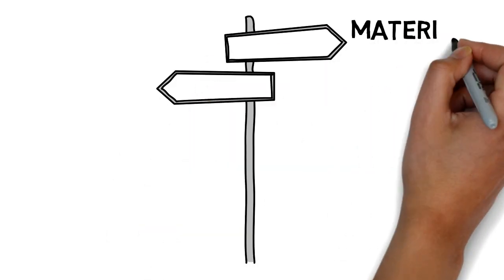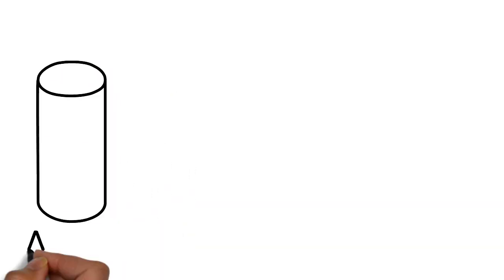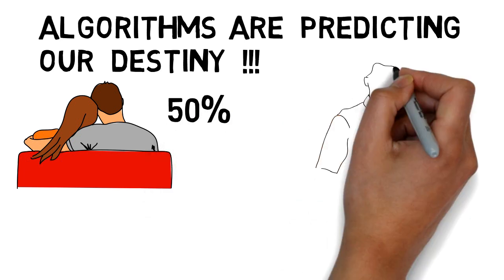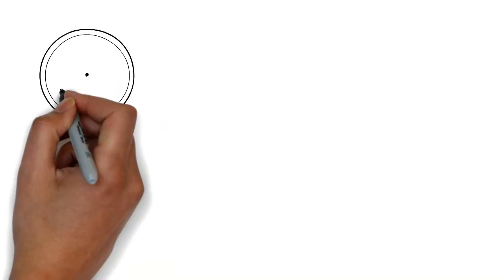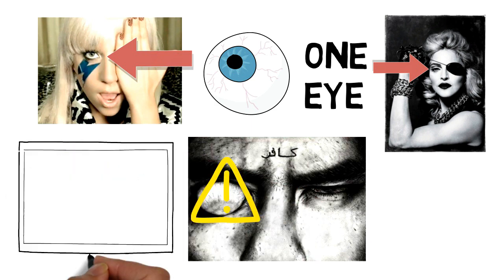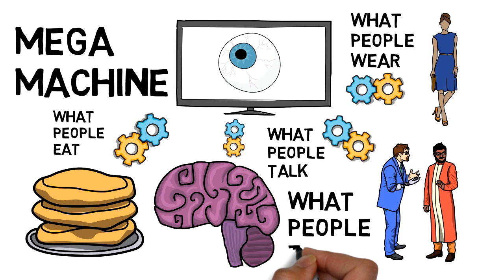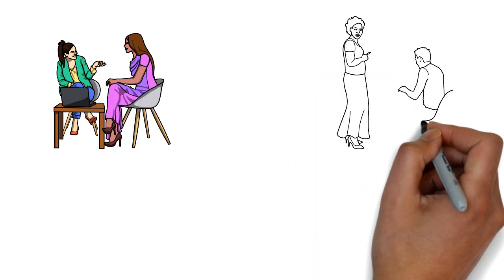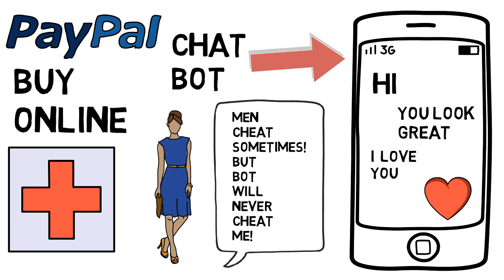Dajjal's MEGA Machine Exposed - Animated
Scientists had invented television and computer in order to provide info and solve problems. Internet then came and it revolutionized our lives. The tech industries have gone so far that at present they are trying to assist human beings in their decision making process. Alexa and Google Home are going to help us in choosing our life partner in near future. How will they be able to do that? The answer is simple: by consuming data continuously and running feed back loop. This all-seeing society is sometimes reffered to as panoptic society.

Some muslims believe that television is Dajjal because It looks like a one-eyed creation. Computer can be reffered to sometimes Dajjal's mega machine. It can influence our psychology, behaviour or choice by analizing a large amount of stored data.